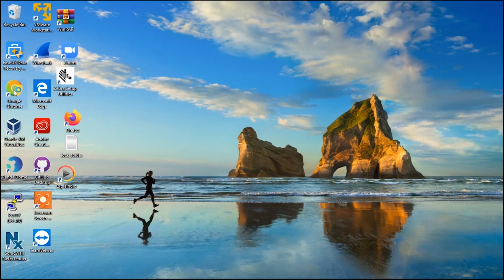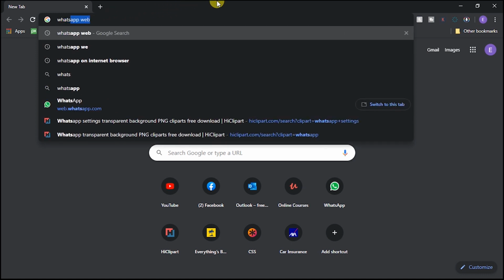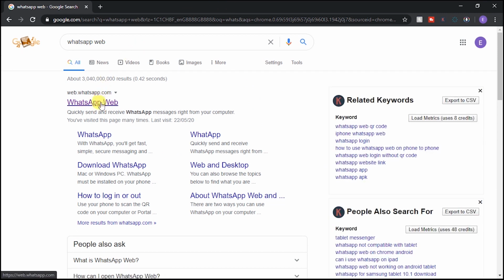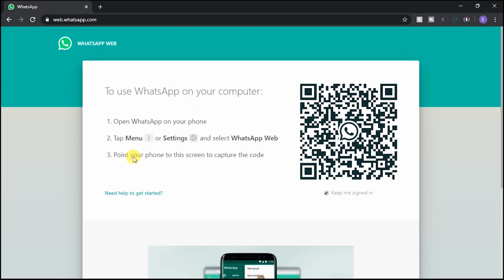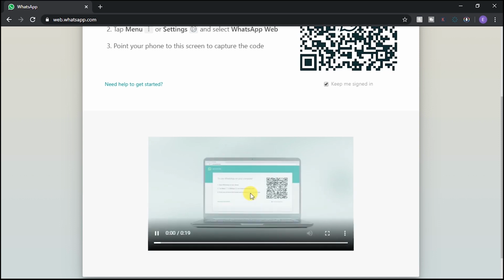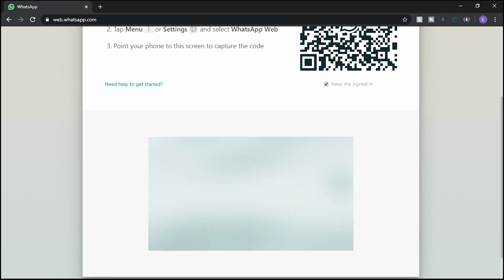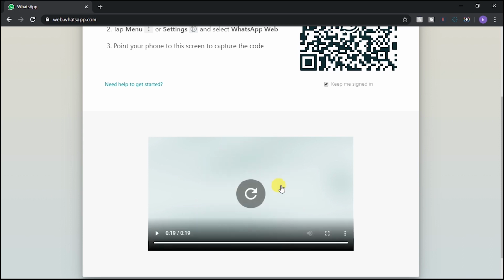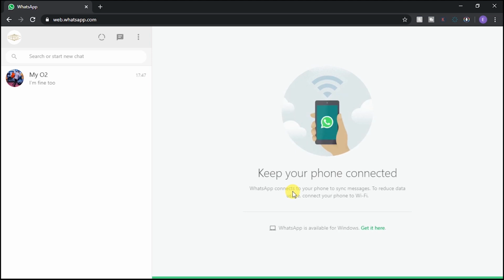How to Run Whatsapp (WhatsApp Web) on PC without using Bluestack | Nox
If you want to find out more about how to use whatsapp on your computer online , you need

Watch this video to Know! How to run Whatsapp in Pc Without Using BlueStack | Nox | ARC welder.
How to use whatsapp on pc with scanning qr code - how to use whatsapp on pc with scanning qr code in windows 7, 8 & 10 & MAC computer. This article will walk you through various methods on how to use WhatsApp on PC without any sort of emulator. How to install Android apps in Windows pc without any emulator · Read More · How to install Android, Google Apps, and WhatsApp on your Windows PC

Hi friends, in this video i'm talking about how to use whatsapp on your pc with scanning whatsapp qr code. In this video you will learn how to use whatsapp on pc without using bluestack. On this video you will learn the best way to open whatsapp in windows or MAC pc without need to install bluestacks app which came with annoying adds and enforce users to install extera apk games tools or apps in a way to use whatsapp on desktop or laptop computer.
how to use official whatsapp on pc with scanning qr code.

How to Use Whatsapp On PC With QR Code, How to use Whatsapp on pc with scanning QR code, how to use whatsapp on pc with scanning qr code?

Let us know if you enjoyed our video clip in the comment section :)

how to use whatsapp on your computer online how do i use whatsapp on my computer how to use whatsapp web on computer whatsapp for web browser

If you were looking for more details about how to use whatsapp web on multiple computers or how to use whatsapp web on computer did this video assistance?

EmpriscTech # WhatsAppWeb how to use whatsapp on your computer online how do i use whatsapp on my computer how to use whatsapp web on computer whatsapp for web browser